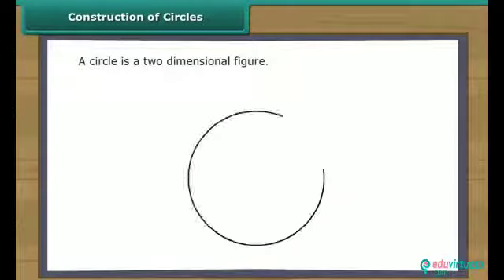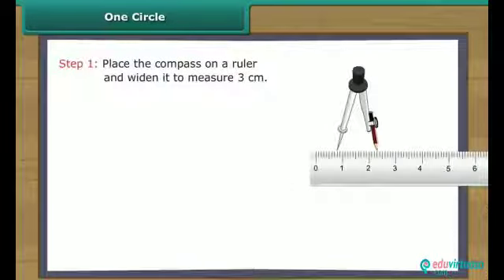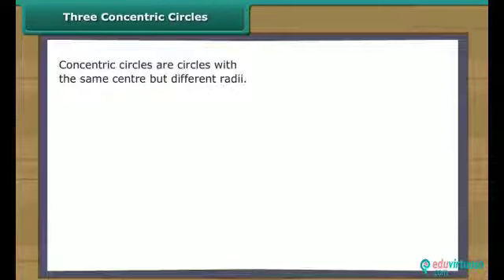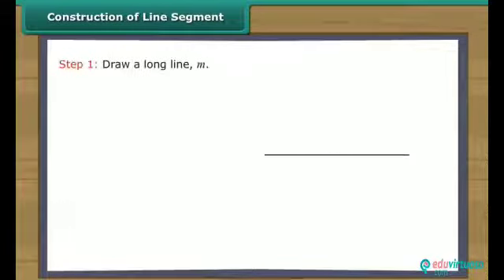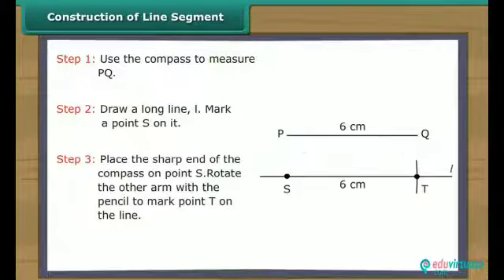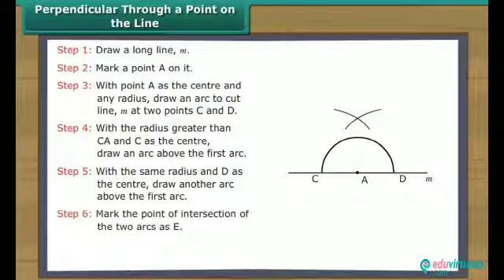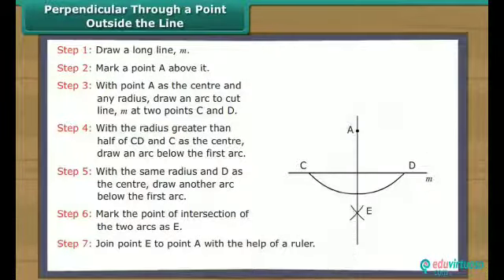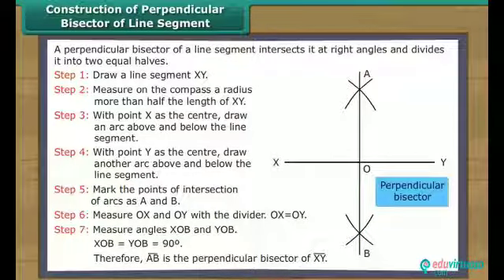Practical Geometry part 1